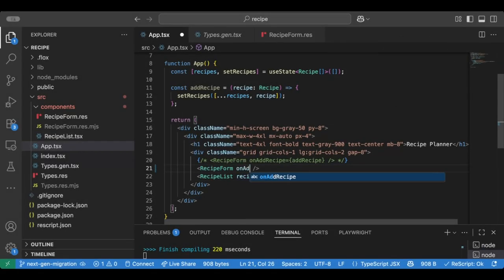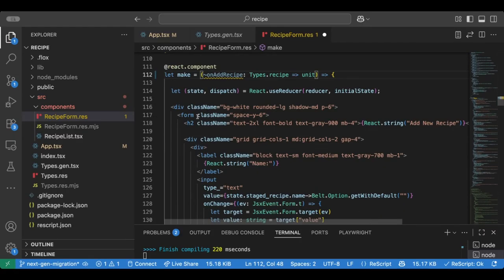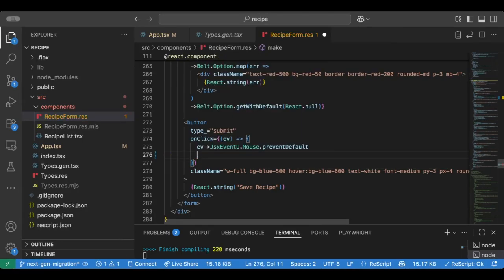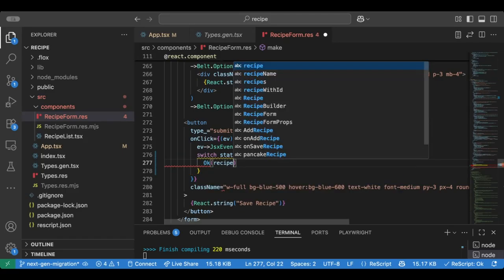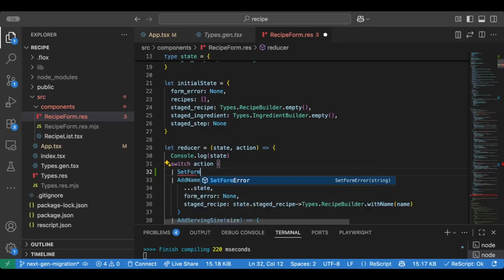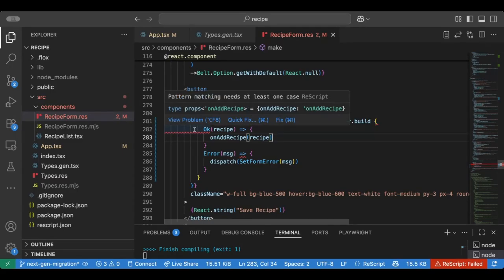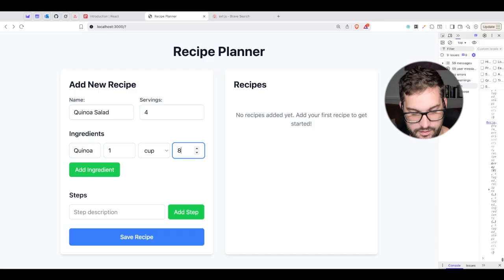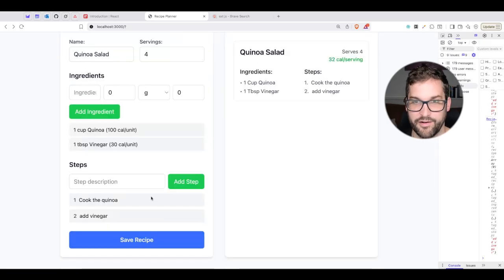Clip: How To Integrate ReScript Component Into React Hierarchy